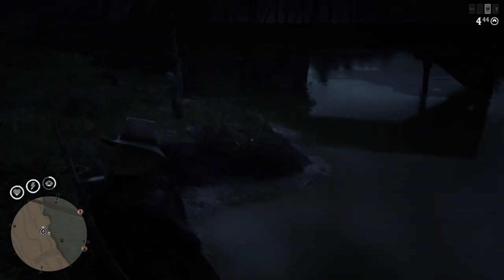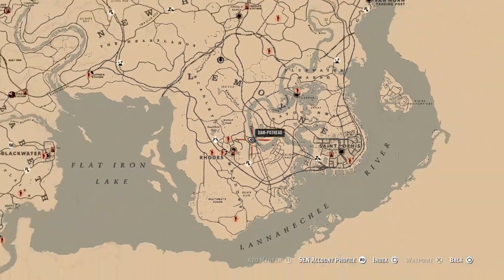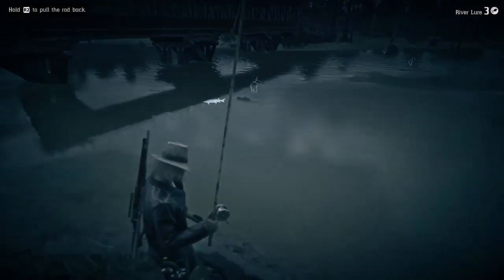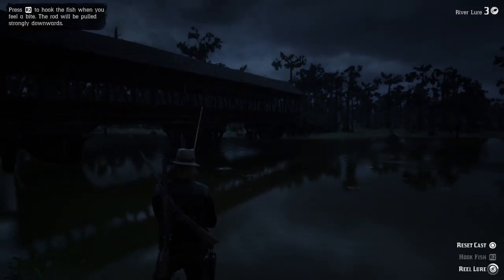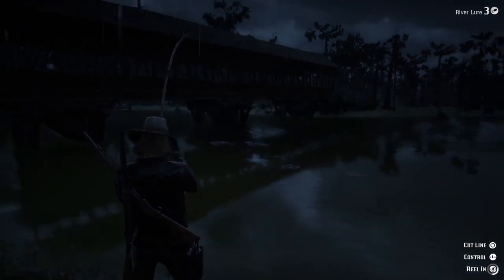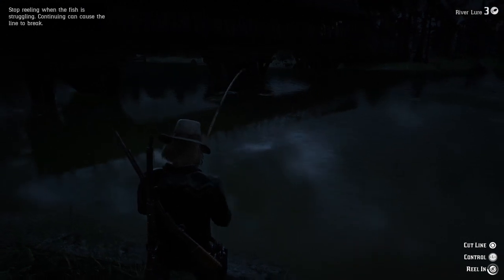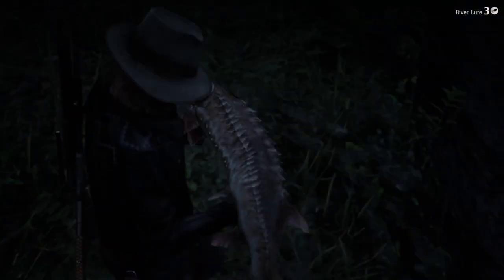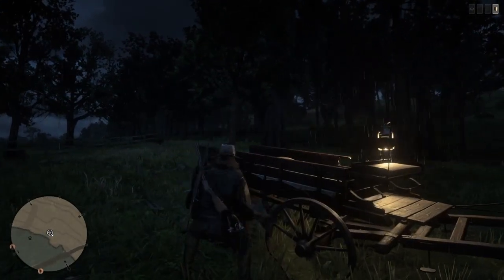*SOLO* 💰 UNLIMITED💰 LAKE STURGEON & LARGEMOUTH BASS For Fast And Easy Money in Red Dead Online